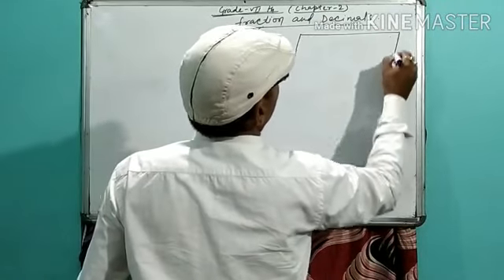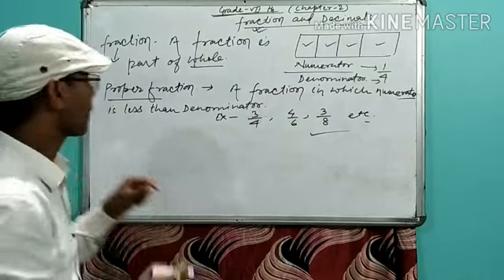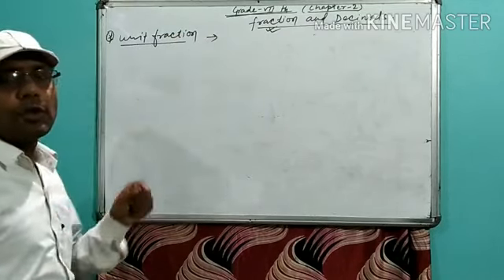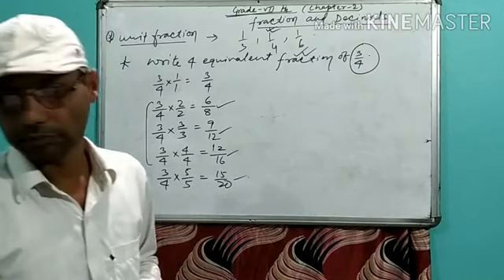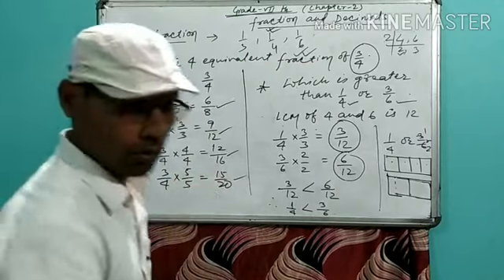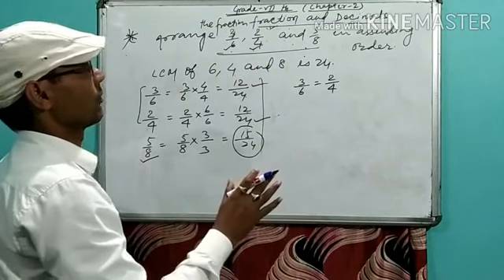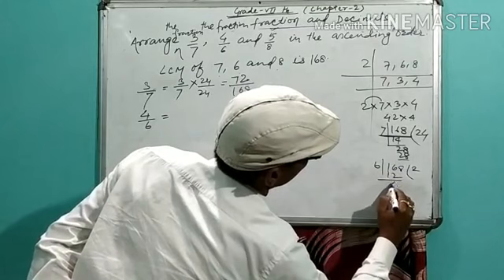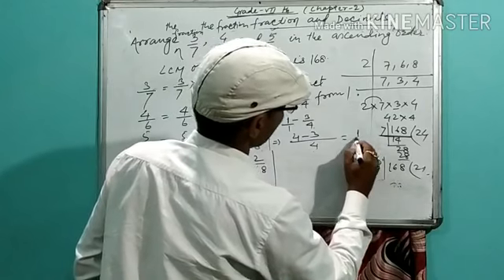Grade -7 *Math* Lesson -2 (Fraction and Decimal)By B. K Sir